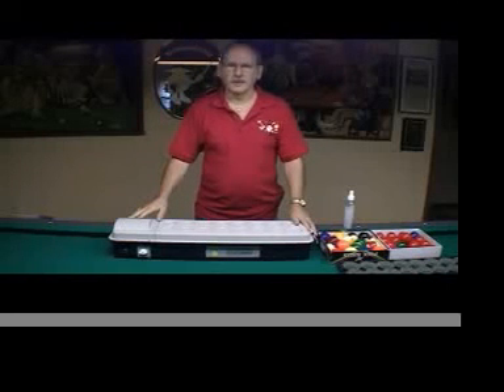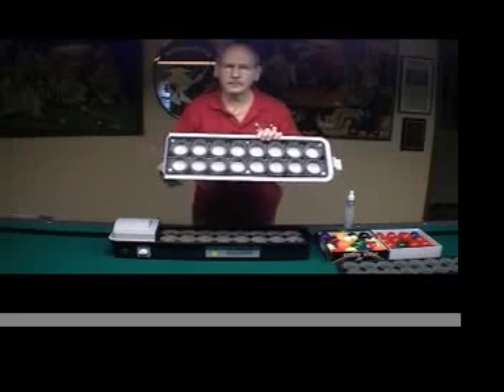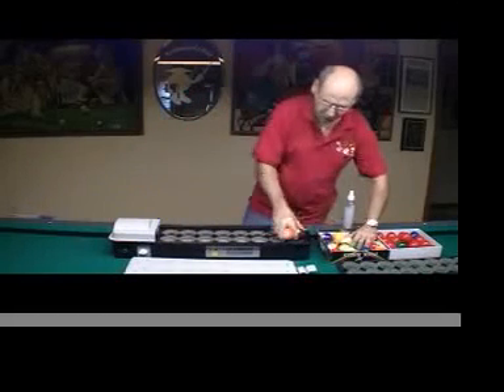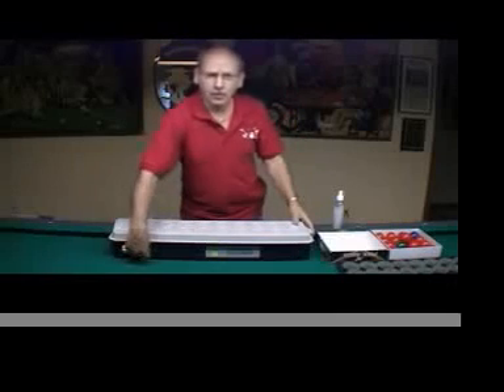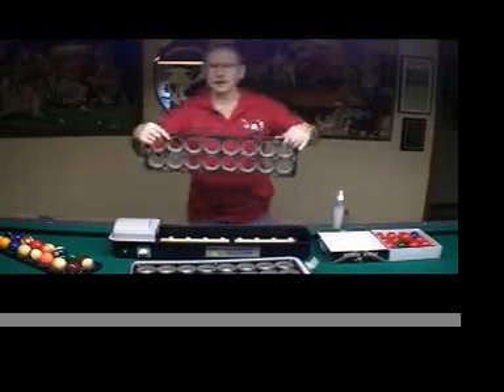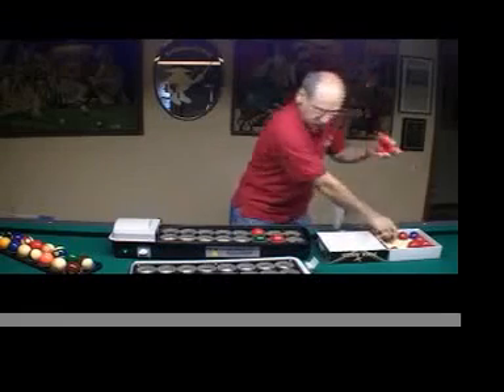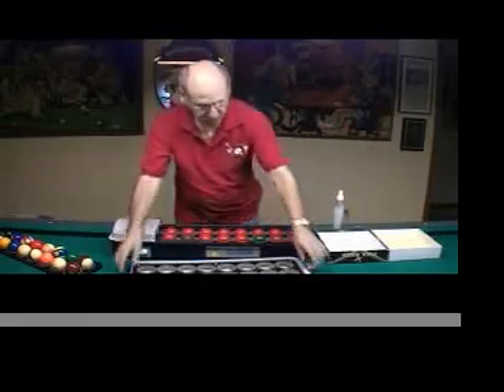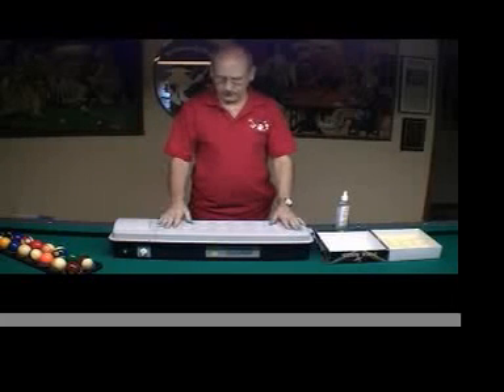cdnew ball cleaner 16.mov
Ball Cleaner